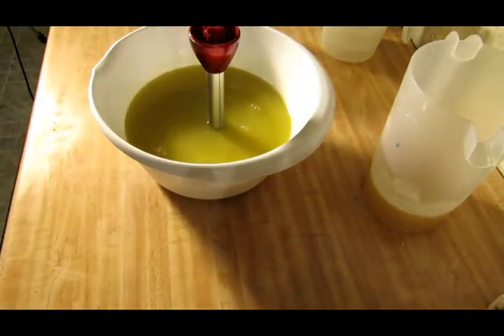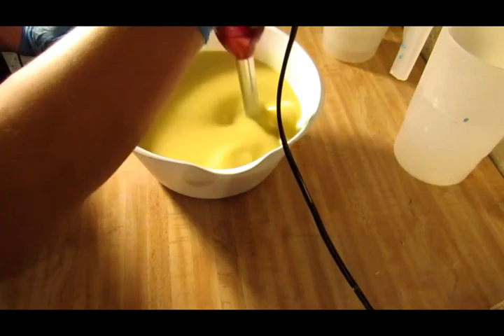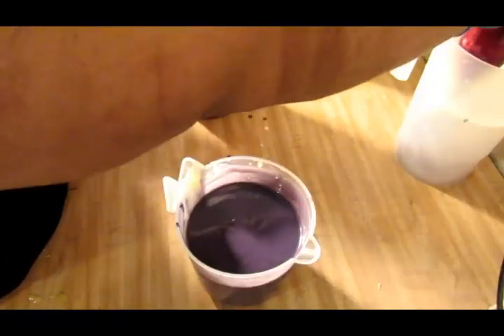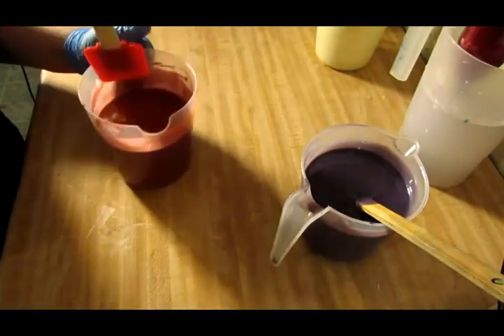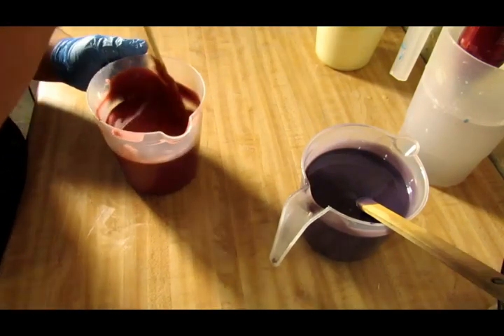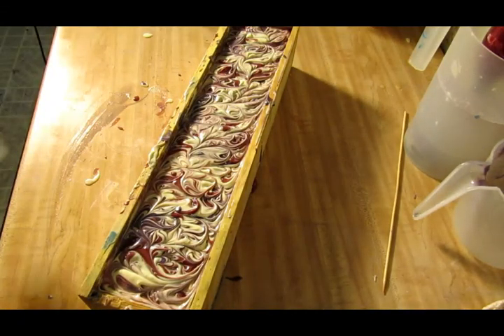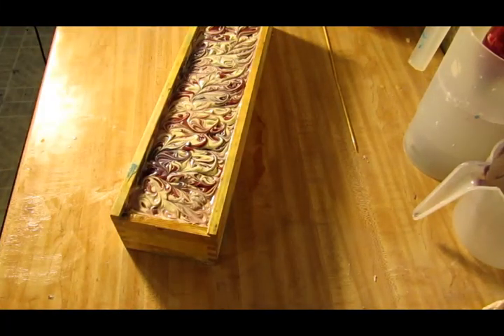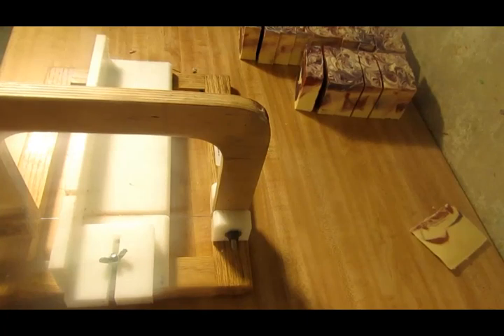Homemade Cold Process Soap, Making Black Cherry Bomb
This black cherry fragrance oil a delightful black cherry aroma that is not too sickening sweet, but a nice and STRONG scent!!

I am in the process of adding new summer soaps and lotions to my website. A whole bunch of sweet sweet summer aroma on these soaps :) So be on the look out for the new listing!!